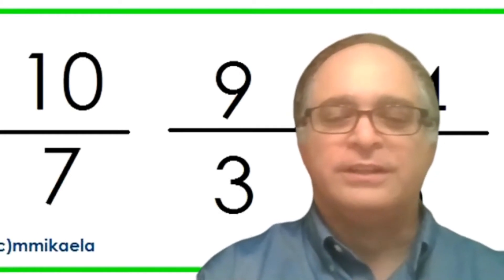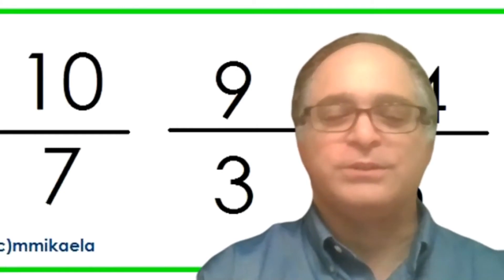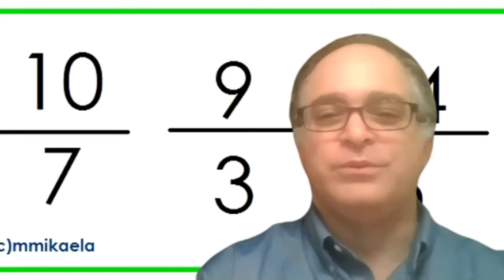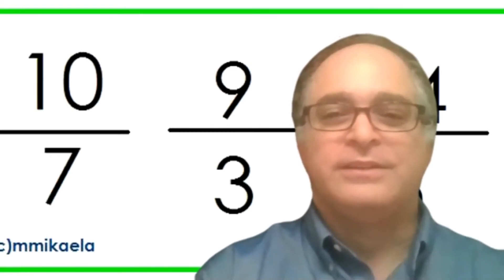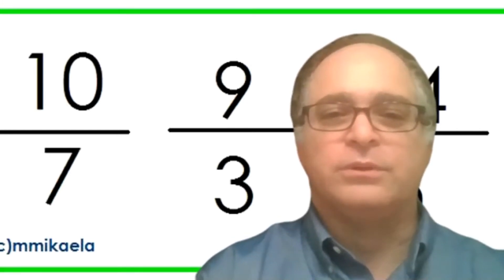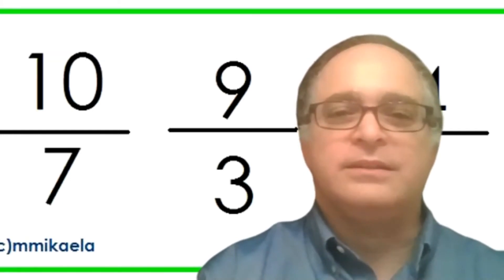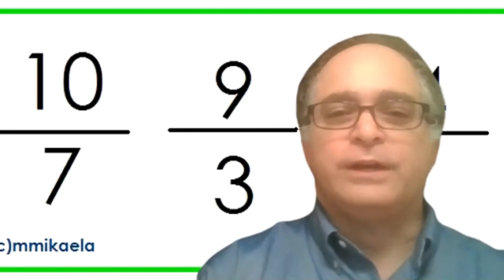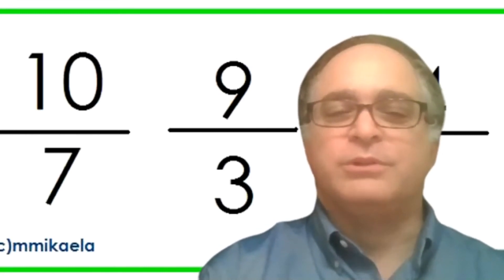Improper Integrals intro